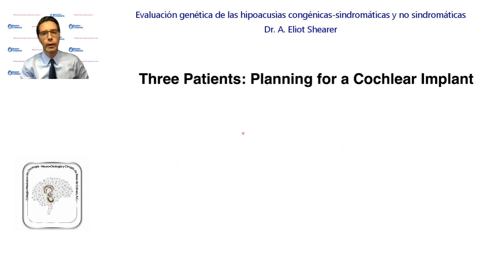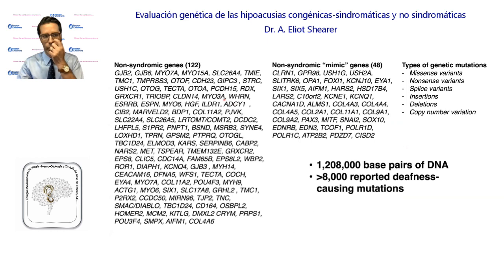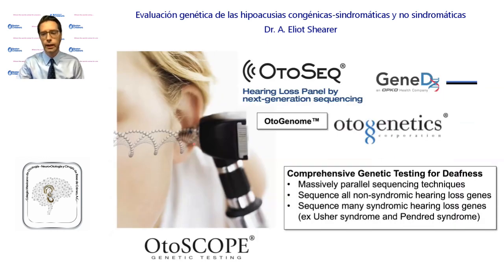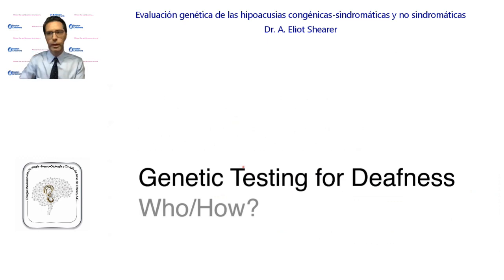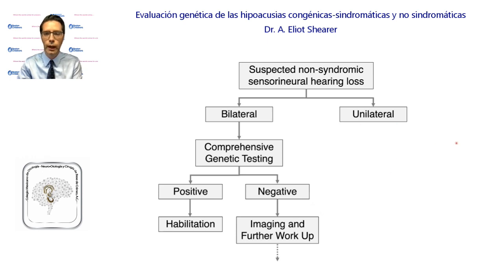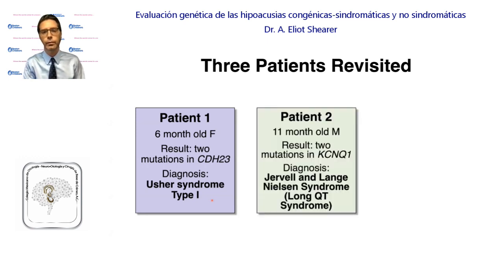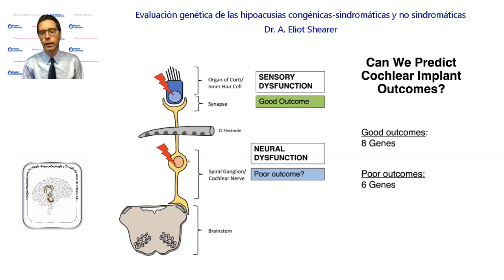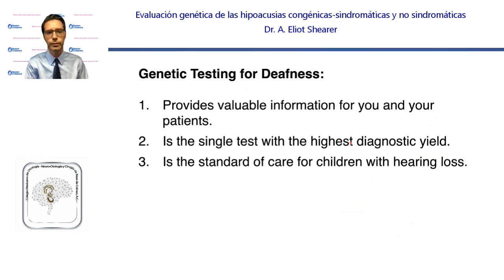2 Evaluación genética